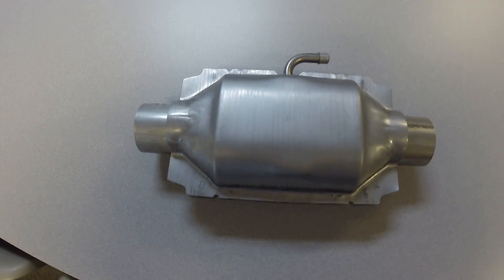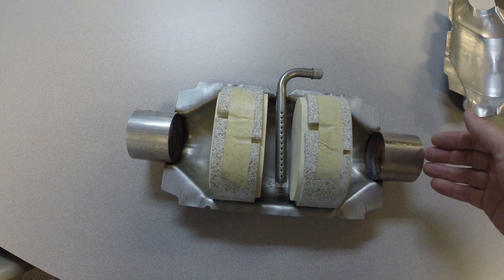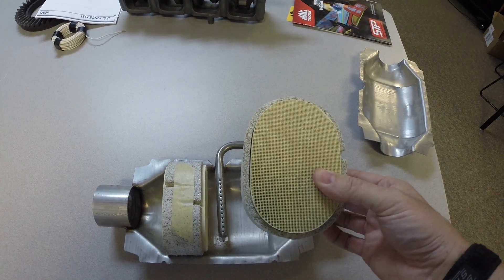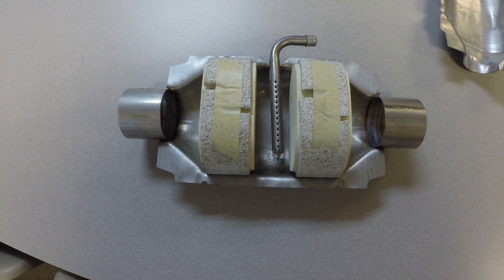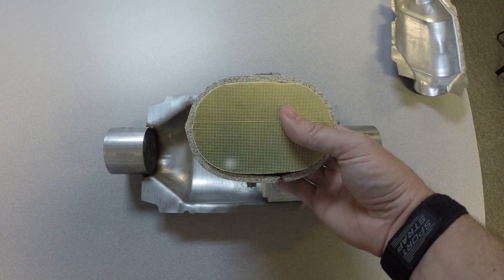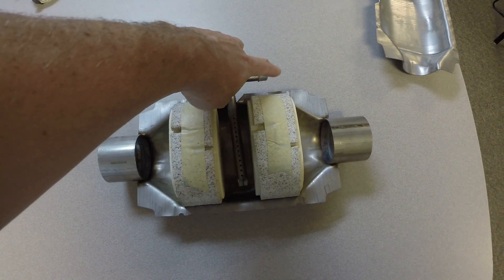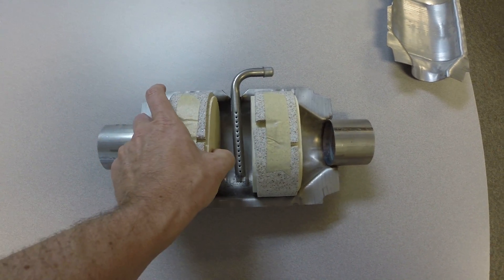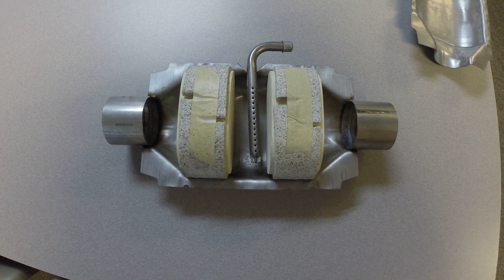How does a Catalytic Converter Work?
A brief description of what goes on inside a catalytic converter.